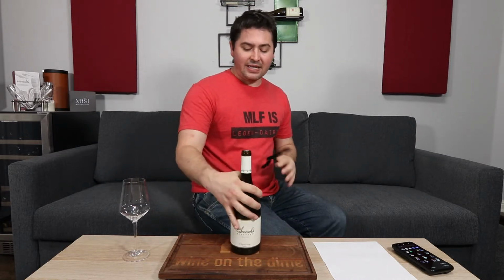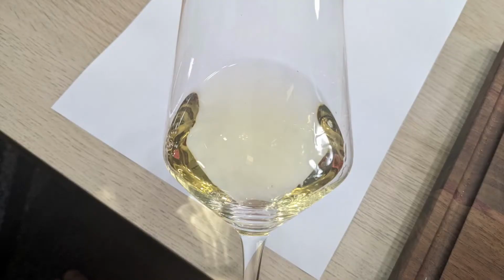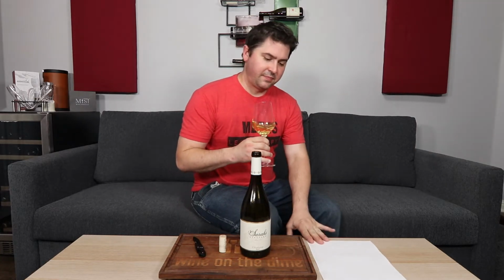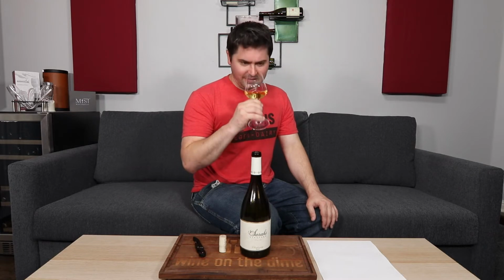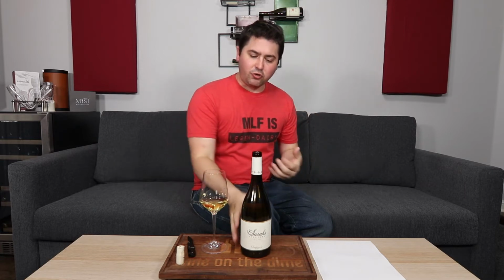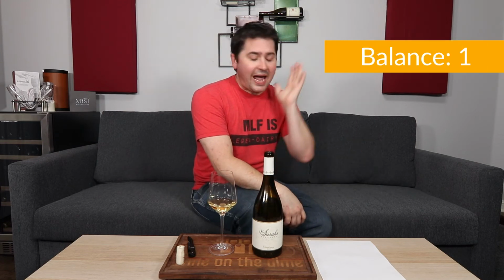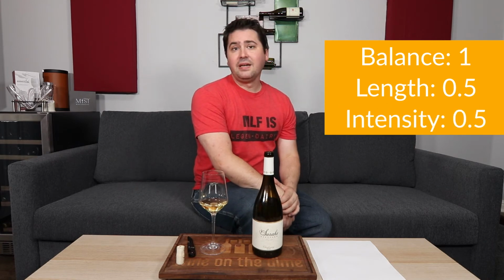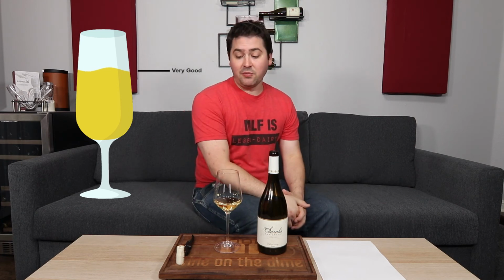2019 Sarah's Vineyard Estate Chardonnay Wine Review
Sarah's Vineyard is the guest for this upcoming PinkSociety chat. They were kind enough to send me a bottle of their Estate Chardonnay to review before the event. Let's see how it rates!

►Vintage: 2019
►Varietal: Chardonnay
►Region: Santa Clara Valley, California
►ABV: 14.2%
►Price: $36

Receipt of wine samples does not guarantee a favorable review.